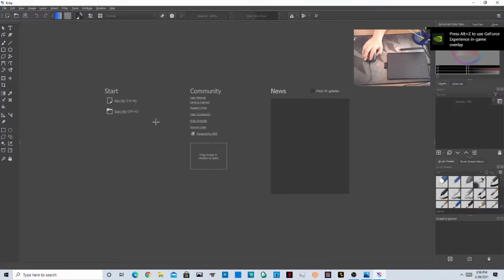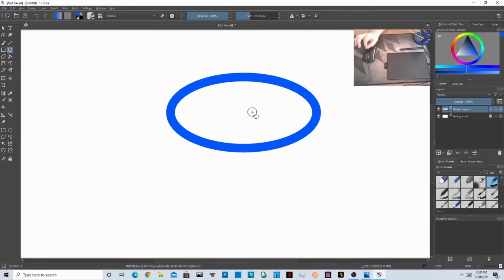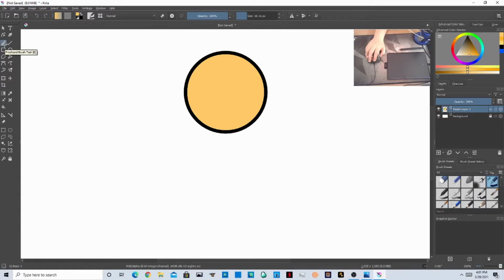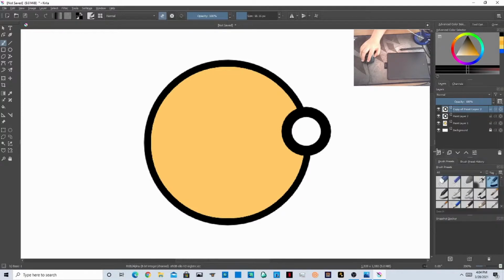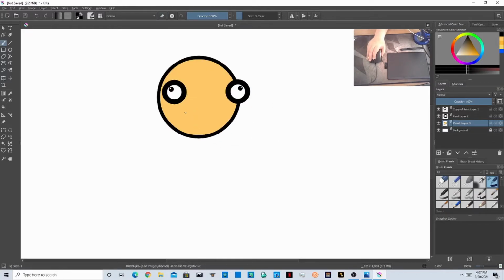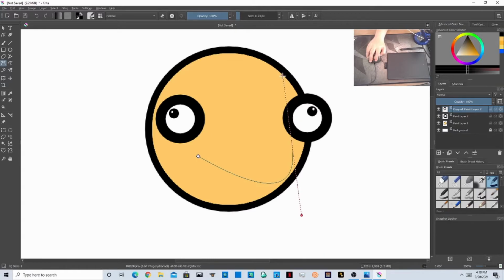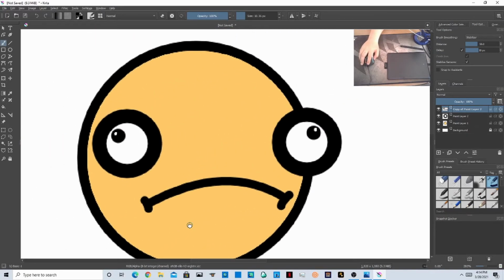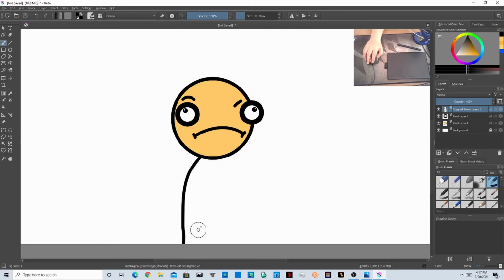How to Draw a simple character